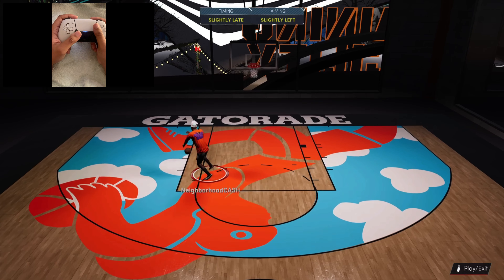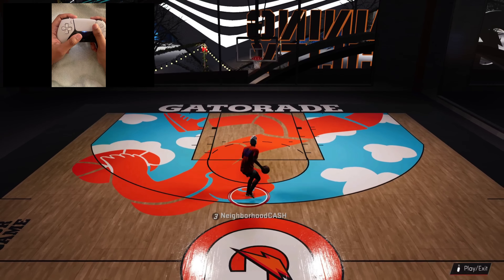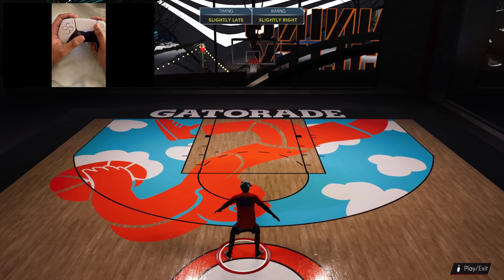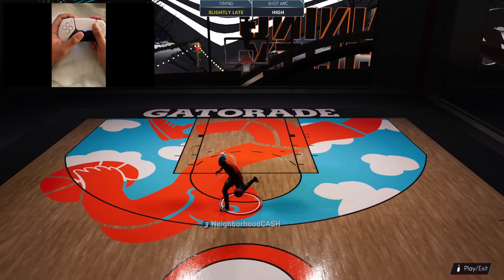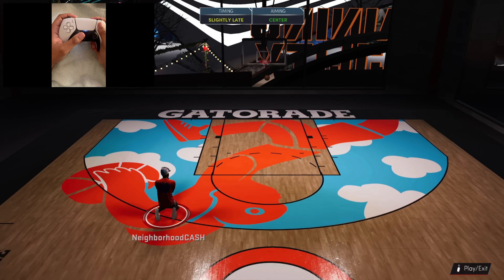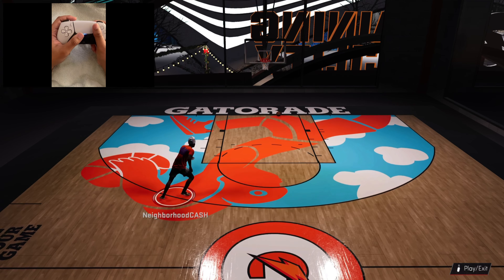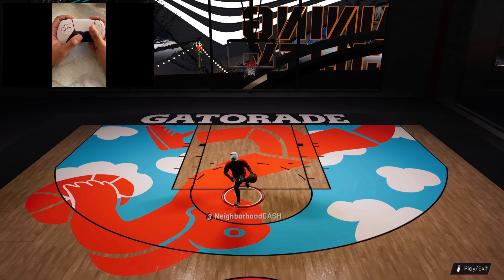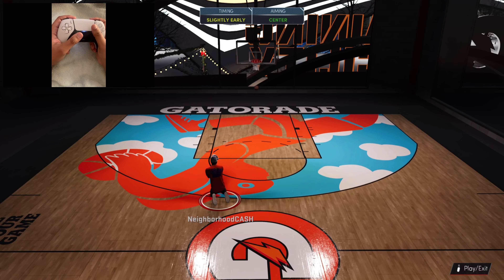Shot Aiming FULLY Explained! How to Use New Pro Stick on NBA 2K21 NEXT GEN! 100% Greens! NO ZEN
Shot Aiming FULLY Explained! How to Use New Pro Stick on NBA 2K21 NEXT GEN! This video will teach you how to aim your shots like a God on any build. Unlimited Greens! NO ZEN.  This is the best tutorial for all information on the new Shot Aiming System. Also Explained how to Change the Arc of your shot (High Arc, Ideal, and Flat Arc).

If you have any questions about anything in the video feel free to drop a comment and I will respond. Feel Free to also let me know if there are any other topics you want me to discuss about NBA 2K21 Next Gen.